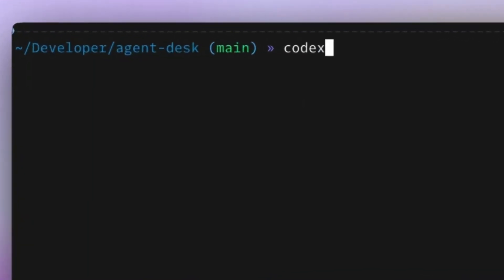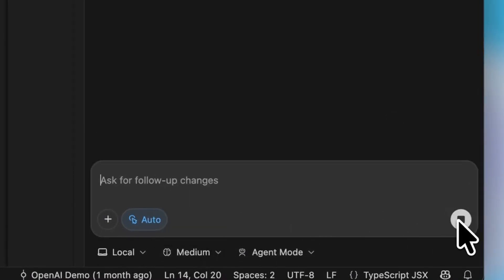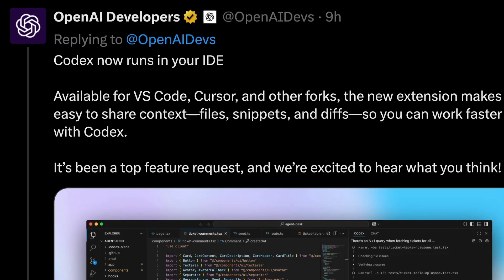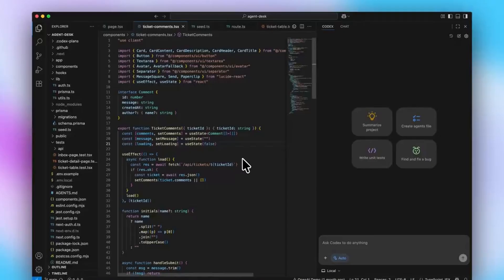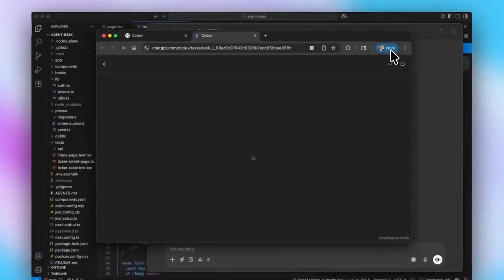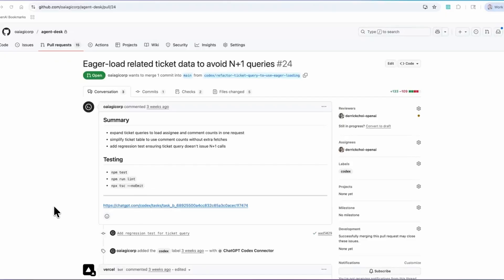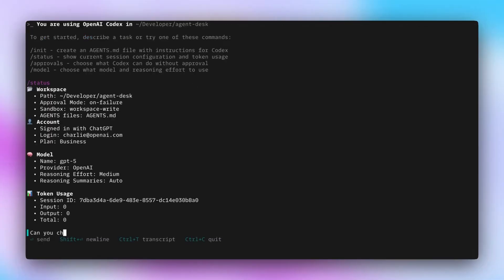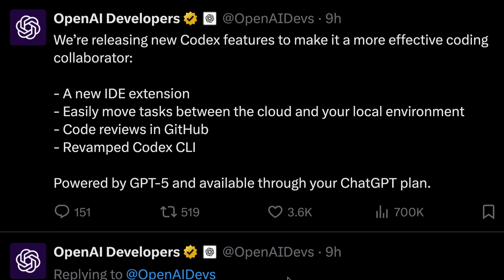NEW: What is OpenAI Codex in 3 mins!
OpenAI Codex is increasingly